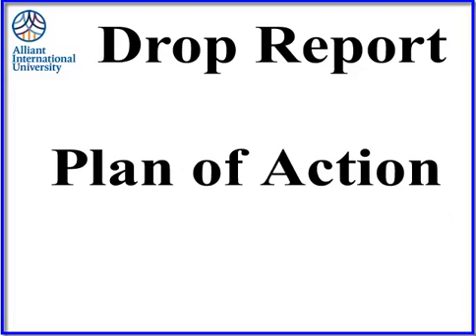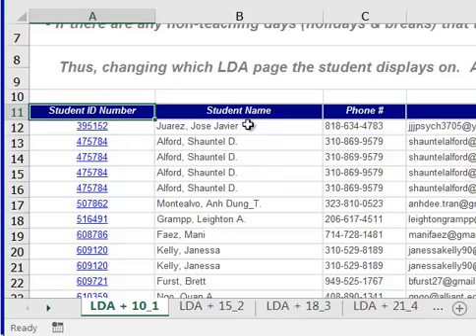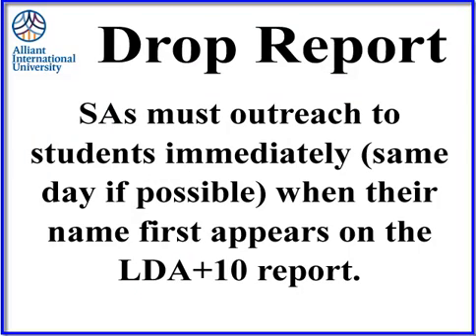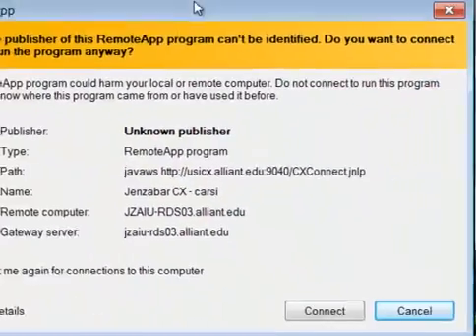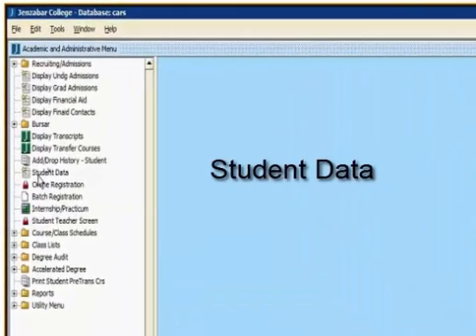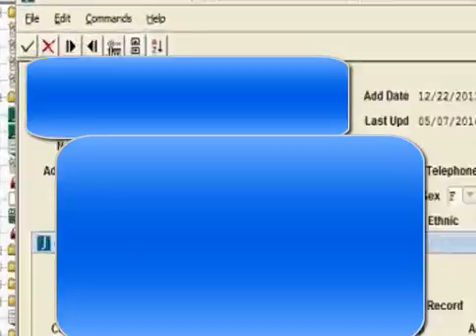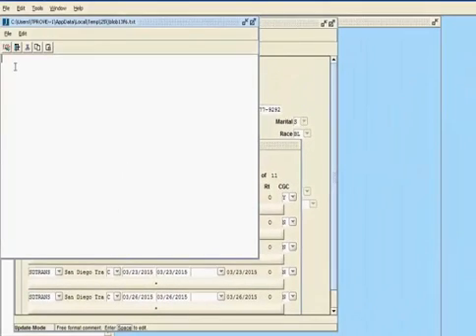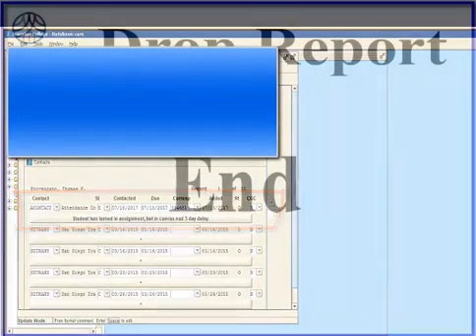Drop Report Draft 001